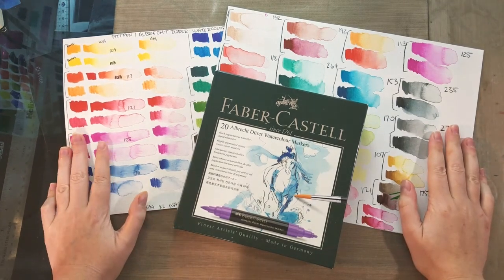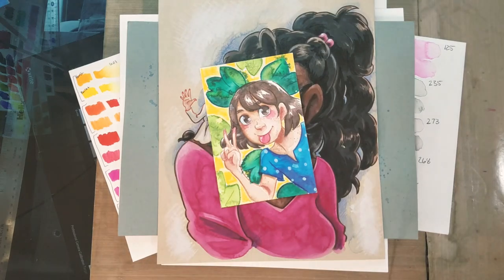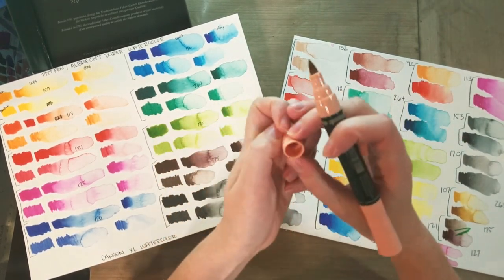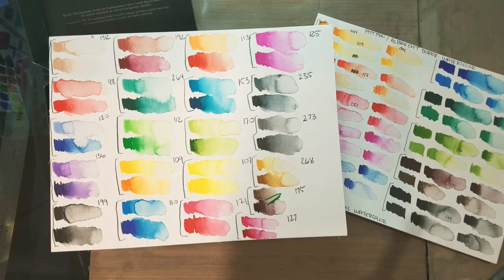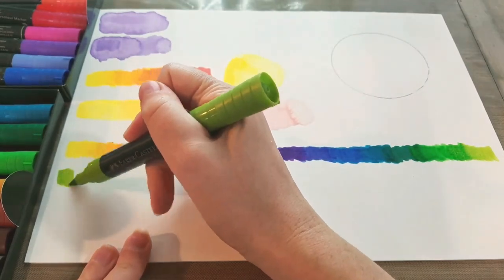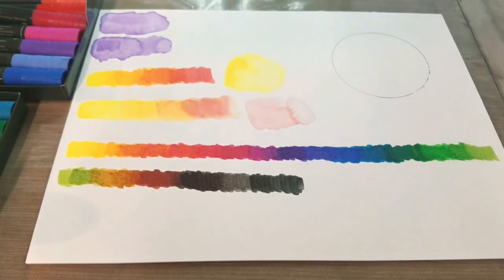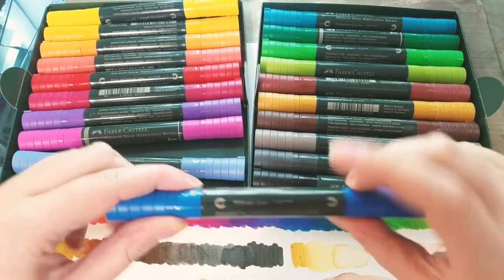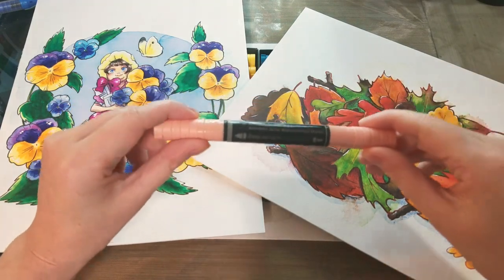Faber-Castell Albrecht Durer Watercolor Markers Review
Hey Artnerds!  Today we're talking about the new Faber-Castell Albrecht Durer watercolor markers!  These india ink, watersolube markers feature two tips and loads of color!

 Want to learn more about my classes?  Sign up for my class mailing list to be notified of upcoming classes!

Shownotes:
30 total colors
Available in sets of 5, 10, 20, and 30
Available openstock

Pros:
Very portable
Very little mess
Easy to use
Can be used in a variety of ways
Great as a marker
Decent as watercolor
Very blendable
Very forgiving brush tip
30 total colors
Available in sets or open stock
Plays well as a mixed media product, particularly with other Faber-Castell products

Cons:
Not refillable
Non replacable nibs
Little to no granulation, colors can start to feel dead the way colors sometimes feel dead with Inktense products- this is a common issue for anything with India Ink as the pigmentation
Bullet nib abraids paper surface

Want to see more skintones and pastels
Want a white water soluble marker
Want pump action to force more ink
Would love to see a refillable version

Note:  Sadly, I am still having audio issues- so the recording sounds a bit choppy.  I apologize the choppiness of the audio.

Note:  While these markers were provided care of for the purposes of demonstration, I was not compensated for this review- this review was not requested, nor was it sponsored by Faber-Castell.  All opinions are my own, and are based on my experience.